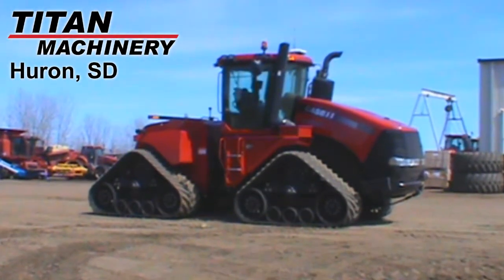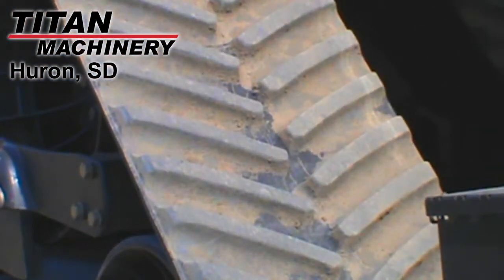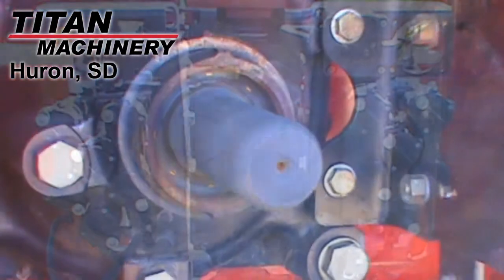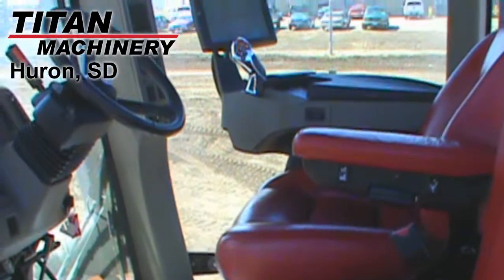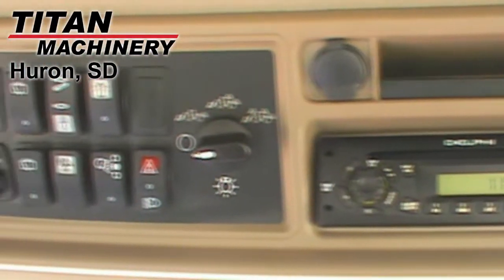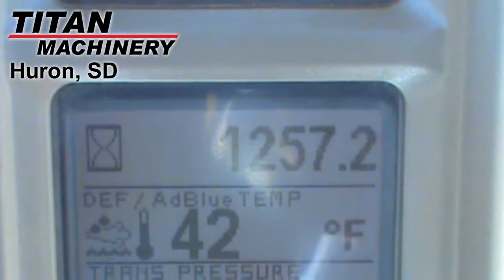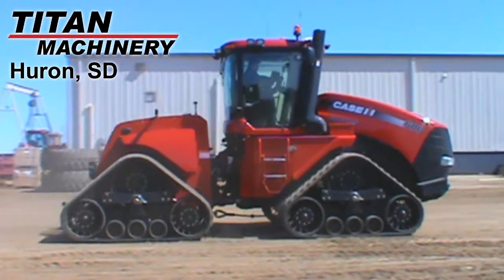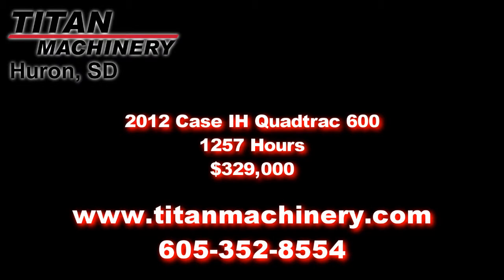2012 Case IH 600Q Sold on ELS!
SOLD!
For Sale Used 2012 Case IH 600Q Tractor SOLD serial# ZCF129124 stock# 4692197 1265 hours
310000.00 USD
Titan Machinery 1701 US Hwy 14 West Huron South Dakota USA 57350
• Stock #: 4692197
• Category: For Sale
• Status: SOLD
• Class: Used
• Available: Immediately
• Make: Case IH
• Model: 600Q Diesel, QuadTrac
• Year: 2012
• Serial#: ZCF129124
• Est Hours: 1265
• Horsepower: 600 Eng
• Compact Tractor: No
• Deluxe Cab: Yes
• Enclosure: Cab/Air
• Cab Suspension: Yes
• Cab Seat: Air
• Seat Condition: Excellent
• Passenger Seat: Yes
• GPS Sat Nav: Yes
• Notes: View Video, 1257 Hrs, 30'' Goodyear Trackman Tracks, 6 Rear Remotes, Hyd-flow Control, 1000 PTO, Drawbar Hitch, Powershift Trans, Powerup Shuttle Shift, 16 Forward Speeds, 2 Reverse Spds, 600 HP Engine, Front & Rear Diff Lock, Ground Radar, Parallel Pump Hyd, Power Beyond Motor Return, Tow Cable, 360-Degree HID Lights, Dual Beacon Lights, Susp Luxury Cab, Leather Air Seat, Passenger Seat, Case IH AFS Pro 700 Monitor, Autoguidance Ready & Complete With RTK
• PTO: 1000
• Rear Remotes: 6
• Hyd. Flow Control: Yes
• Transmission: Power Shift
• Speeds Forward: 16
• Speeds Reverse: 2
• Shuttle-Shift: Powerup
• Differential Lock: Yes
• Quick Hitch: Yes
• Front Tire/Track Size: 30'' 90%L 90%R
• Rear Tire/Track Size: 30'' 90%L 90%R
• Axle: Bar Standard
• Ground Radar: Yes
• Will Transfer: Yes
• Paint Condition: Excellent
• Cab Cond: Excellent
• Overall Condition: Excellent
• Price: 310000 USD 3100000